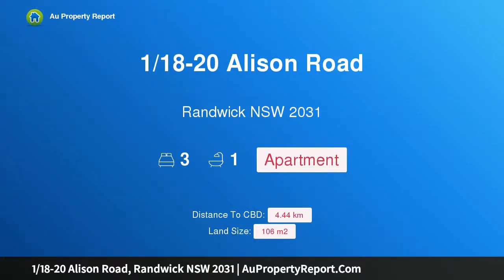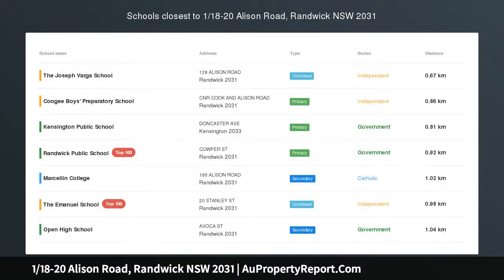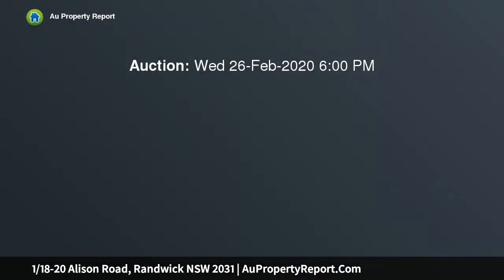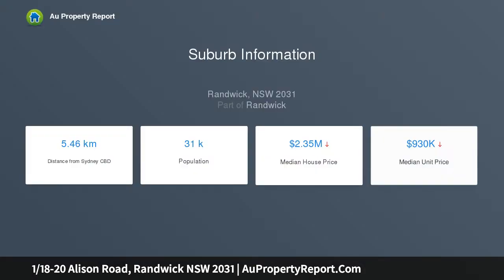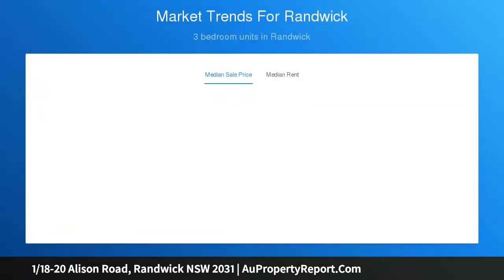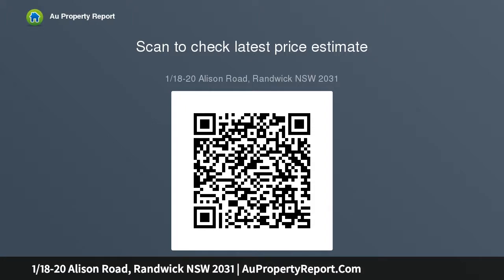1/18-20 Alison Road, Randwick NSW 2031 | AuPropertyReport.Com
1/18-20 Alison Road, Randwick NSW 2031
Property Type: apartment
Bedrooms: 3
Bathrooms: 3
Car Space: 0
House-Like Garden Apartment With Racecourse Views On The Edge Of Centennial Park